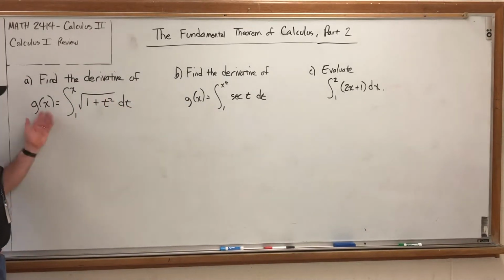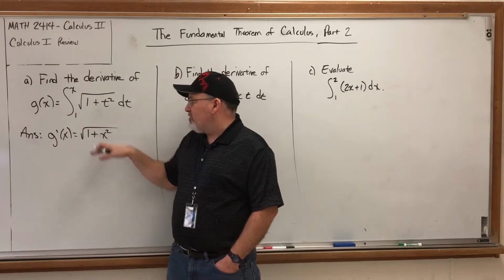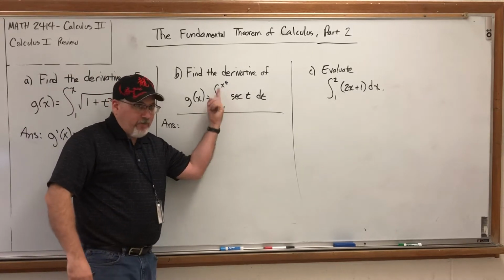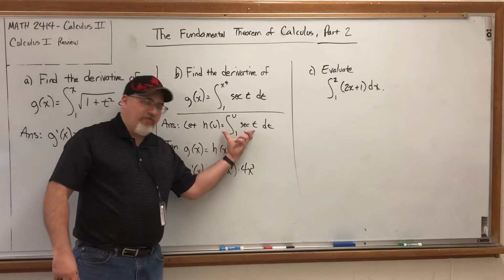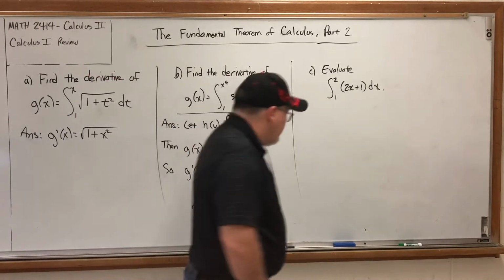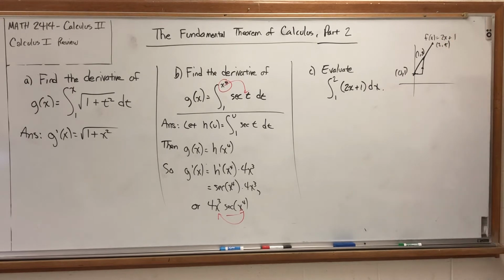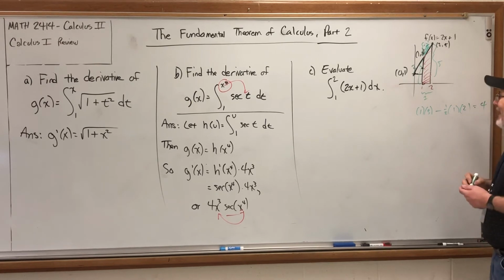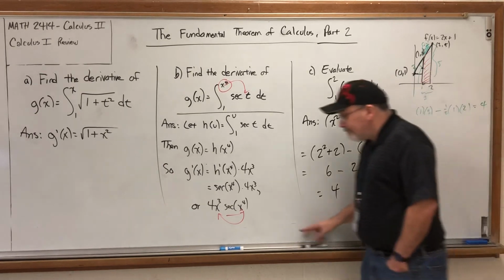MATH 2414 – Calculus I Review (10): The Fundamental Theorem of Calculus Part 2